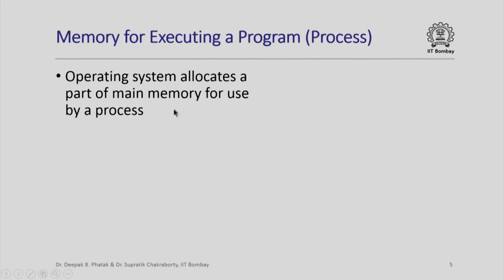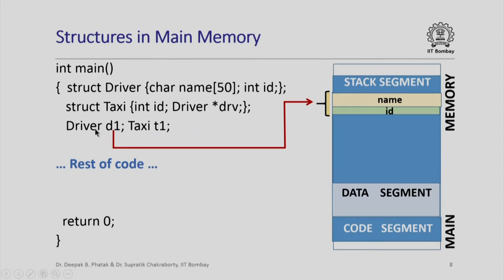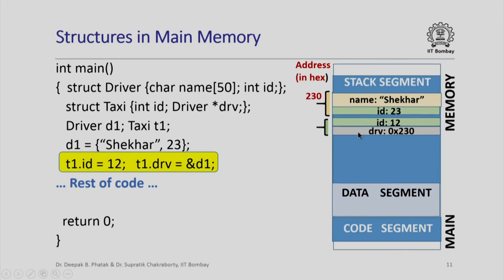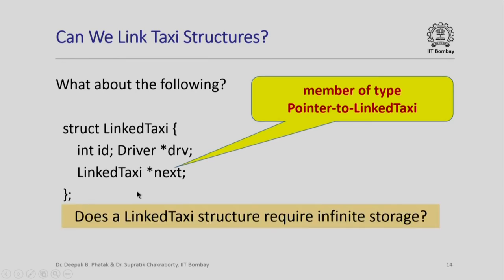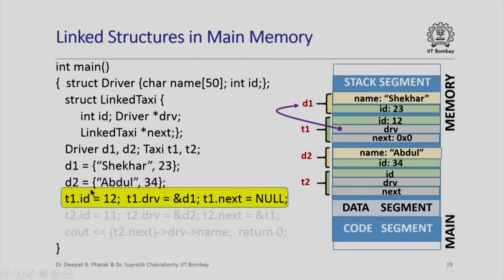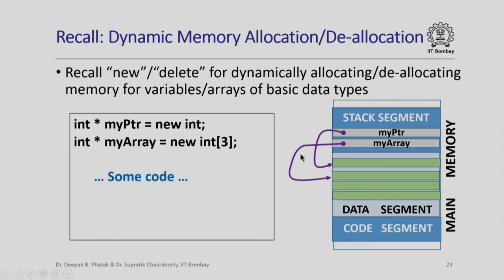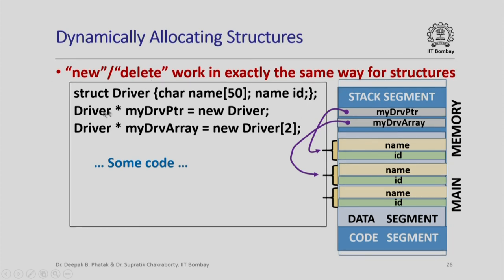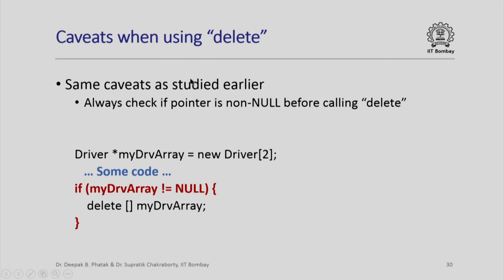CS101x S438B Structures and Pointers - Part 2